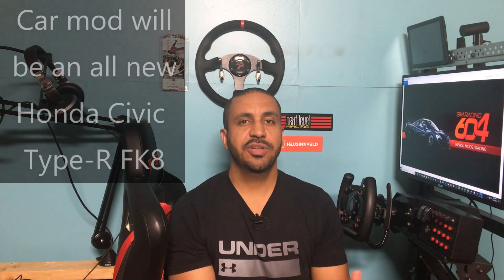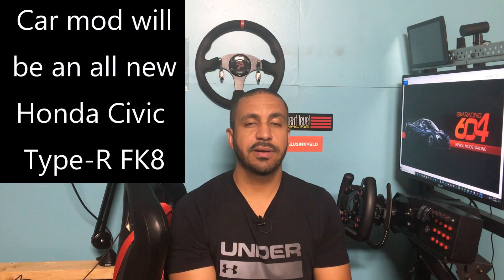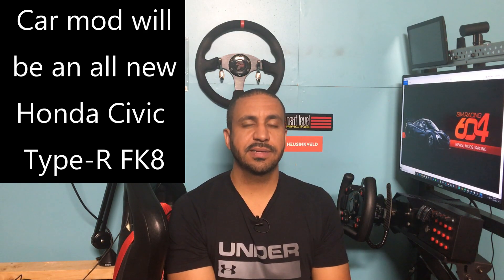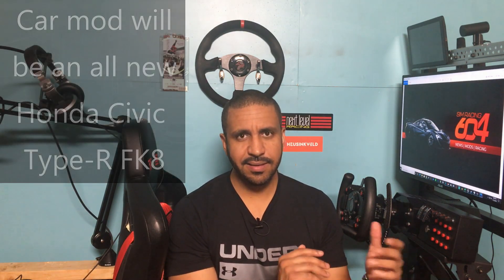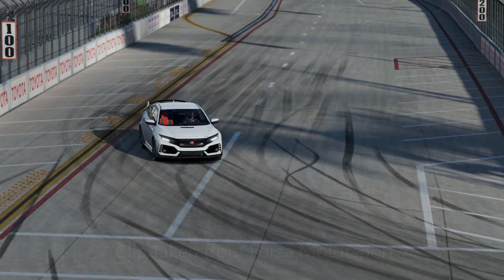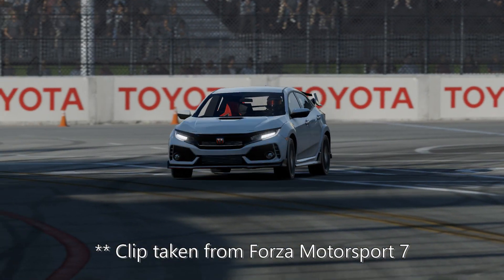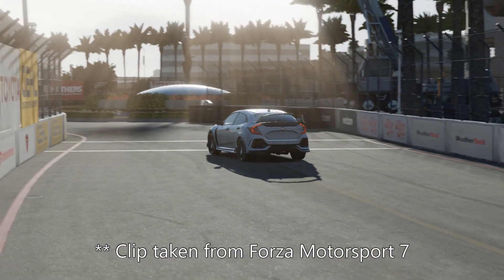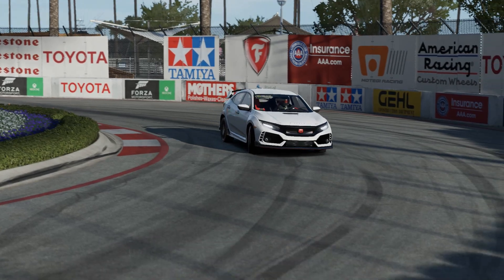Sim Racing for Charity / Commissioning my Dream Mods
Something I've been looking to do with this channel is give back more.  I'm no Broadbent, but the success of the SimRacing604 channel has exceeded even my most optimistic hopes.  And what is there to do with popularity except use it to hopefully help other people?

So what I want to do is commission two mods that I really want to see added to Assetto Corsa: the Mission Raceway track and the Honda Civic Type-R FK8 car.  The track aspect will be visual and AI improvements to an existing track mod, but the car will be a scratch made mod.

Here's the help I'm looking for:

Need for scratch-made 2020 Honda Civic Type R FK8:

 - 3D modeling exterior
 - 3D modeling interior
 - Physics
 - Sounds
 - Liveries

Need for Mission Raceway improvements:

 - 3D modeling / visual updates

 General needs:

 - Someone with knowledge of file hosting, e-commerce and mod distribution
 - Beta testers